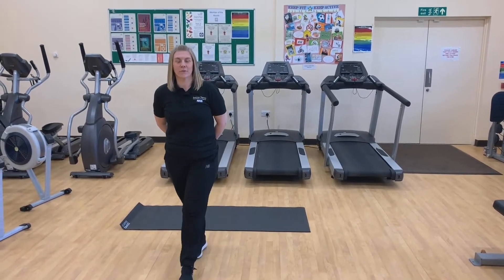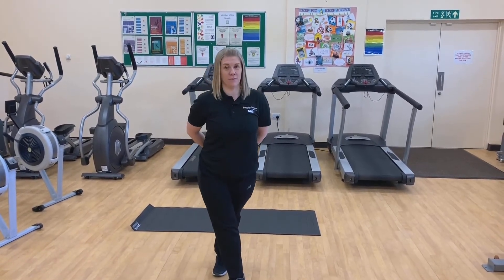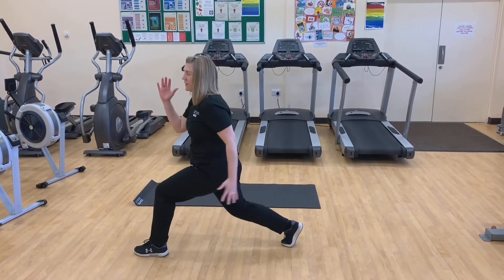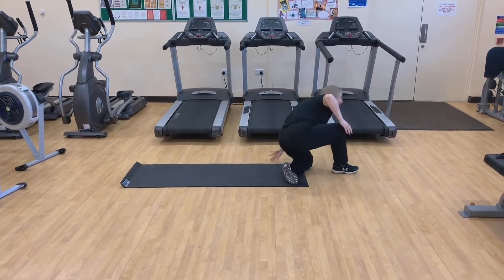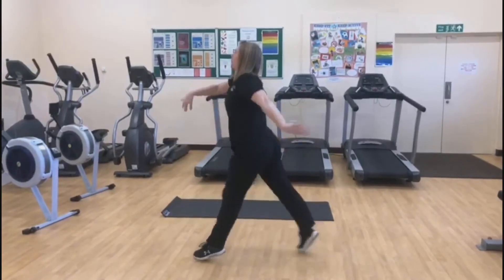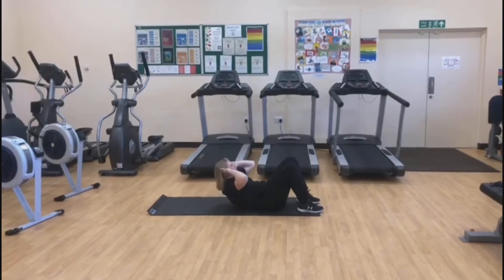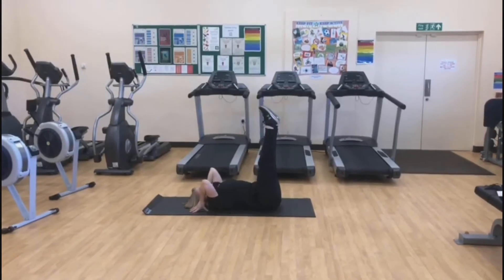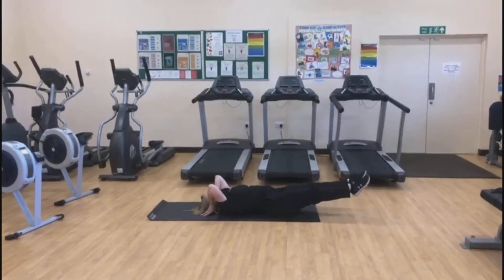Exercise therapy - Day 10